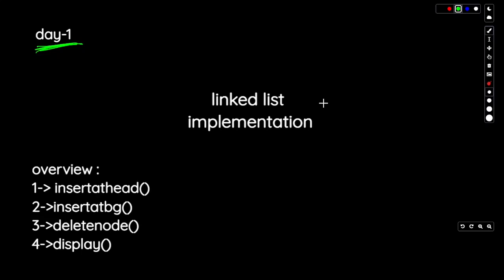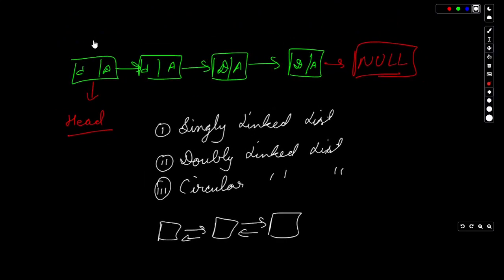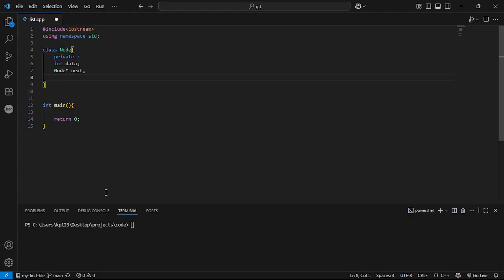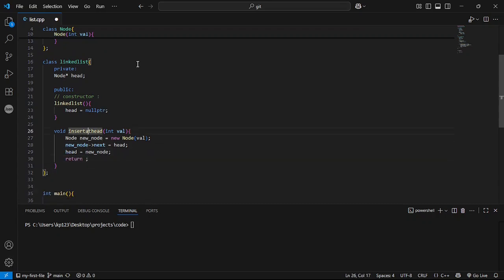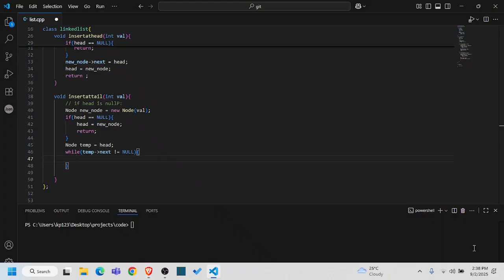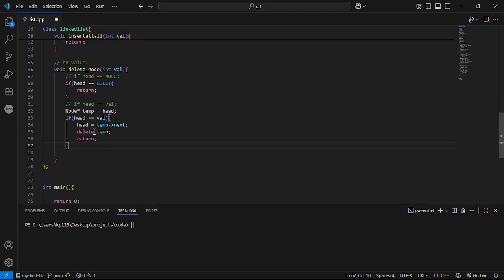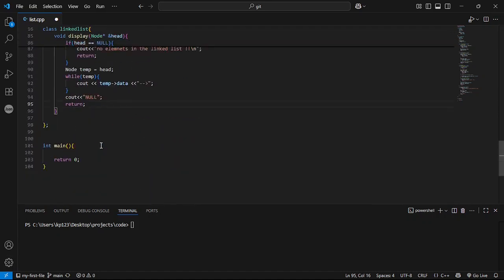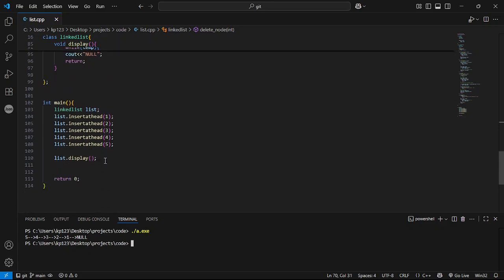Linked List implementation /cpp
In this video i will be posting about what is linked list how it is used and different basic function regarding linked list